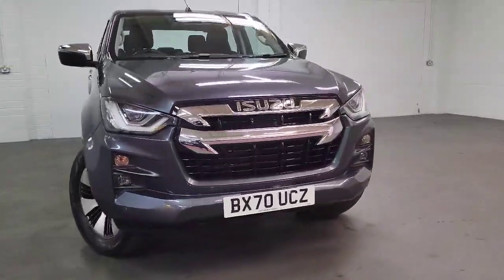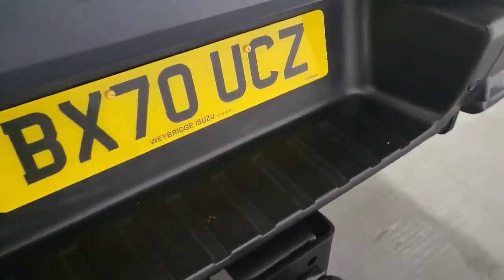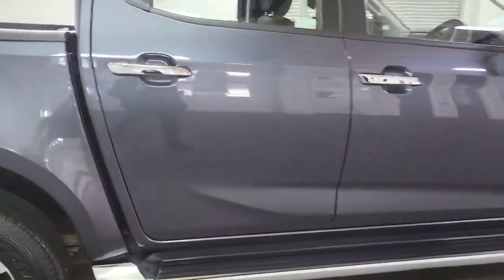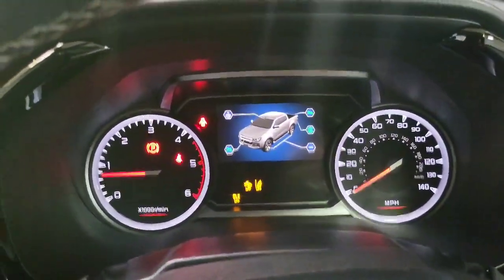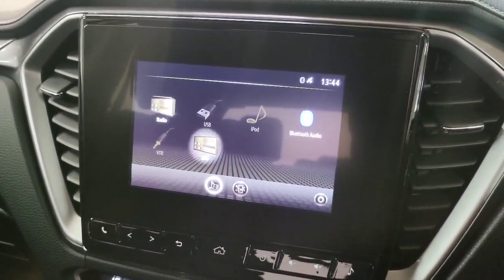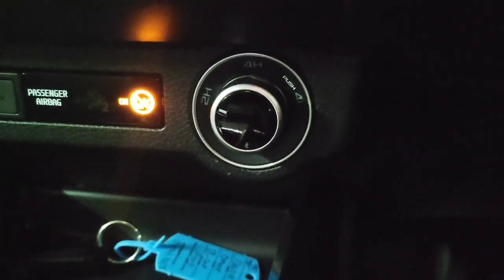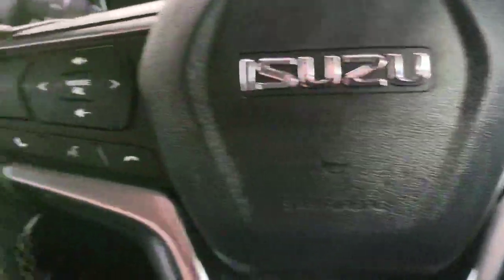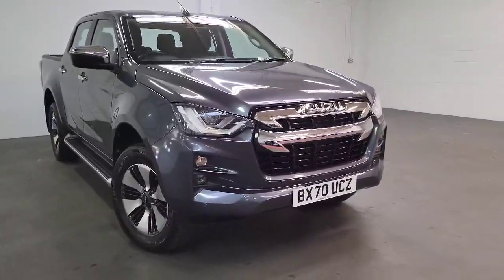Isuzu D-Max Td DL40 Double Cab 4x4 [164] (9.9% APR FELXIBLE FINANCE, PCP & HP !!)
Isuzu D-Max Key Features
Introducing the 2021 Isuzu D-Max 1.9 TD DL40 Pickup, a powerful and reliable commercial vehicle that is ready to take on any task. With an odometer reading of only 14,350 miles and just one previous owner, this pickup is practically brand new and has been well-maintained with a full service history.

Finished in a sleek Obsidian Grey colour, this D-Max is sure to turn heads on the road. It is equipped with a 1.9L diesel engine, providing both power and efficiency for your daily driving needs. The automatic transmission adds to the ease of driving, making it a perfect choice for those who prefer a smoother ride.

Step inside and you will find a luxurious Leather-Black interior that exudes sophistication and comfort. The 18-inch two-tone alloy wheels not only add to the overall aesthetic of the vehicle, but also provide better handling and stability on the road.

The D-Max is packed with features to make your driving experience more convenient and enjoyable. The 4.2-inch Multi-Information Display keeps you informed of important vehicle data, while the Intelligent Speed Limiter helps you stay within the speed limit and avoid any unwanted fines.

But that's not all, this pickup also boasts impressive safety features such as Lane Departure Warning, Hill Start Assist, and Emergency Brake Assist. These features ensure that you and your passengers are always safe on the road.

This D-Max is not just a tough and reliable workhorse, it also offers a comfortable and spacious interior with seating for up to five people. Whether you're using it for work or leisure, this pickup has plenty of space to accommodate your needs.

Don't miss out on the opportunity to own this incredible Isuzu D-Max. Our team of experienced professionals will be more than happy to assist you with any queries you may have. Don't wait, this pickup won't be on the market for long!

BUY-FROM-HOME / ONLINE WITH FREE NATIONWIDE DELIVERY

Take advantage of our 'buy-from-home' service, which includes free nationwide delivery; this service enables you to complete the entire transaction from the comfort of your own home. Take a look at our website for more information.

CLICK & COLLECT FROM OUR DEALERSHIP

Reserve by phone / online and collect directly from our dealership.

VIEWING / TEST DRIVE BY APPOINTMENT

We’re open 7 days a week and we would love to welcome you into our dealership, customers are given the opportunity to view at their leisure, which includes unaccompanied test drives.

OUR TRUCKS ARE FULLY PREPARED AND READY TO DRIVE AWAY, OR BE DELIVERED. PRE ARRANGE YOUR FINANCE ON OUR WEBSITE AND RECEIVE A GUARANTEED PART EXCHANGE VALUATION, ALL FROM THE COMFORT OF YOUR OWN HOME. THEN SIMPLY TURN UP AND DRIVE AWAY, OR SIT BACK AND WAIT FOR YOUR NEW TRUCK TO ARRIVE !! WE PUBLISH THE FOLLOWING DOCUMENTS ON OUR WEBSITE, V5, SERVICE HISTORY AND HPI CERTIFICATE !! PLEASE NOTE THIS TRUCK IS EURO6 AND EXEMPT FROM THE LONDON EMISSIONS CHARGE !!

AN AWEFUL LOT OF LCV'S HAVE LITTLE OR NO RECORDED SERVICE HISTORY, WE APPLY THE SAME RIGOROUS STANDARDS OF PROVENANCE AND PREPARATION TO ALL OUR VEHICLES, WE ONLY BUY TRUCKS WITH DOCUMENTED SERVICE HISTORY AND URGE YOU TO DO THE SAME !!